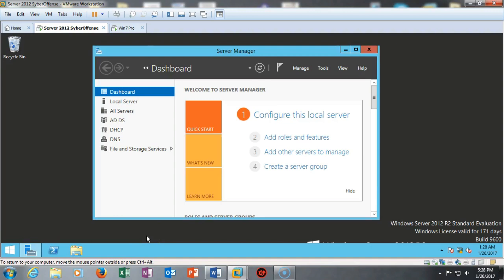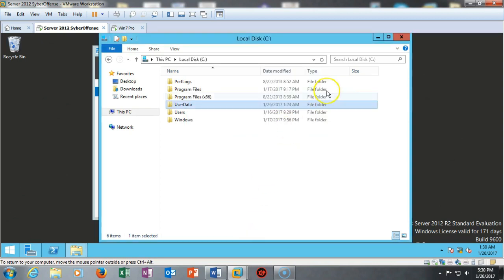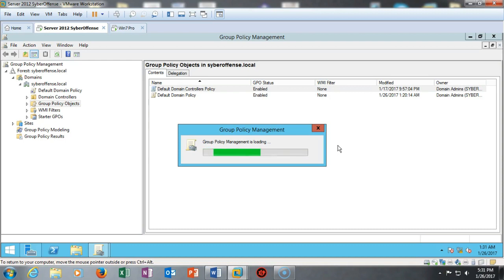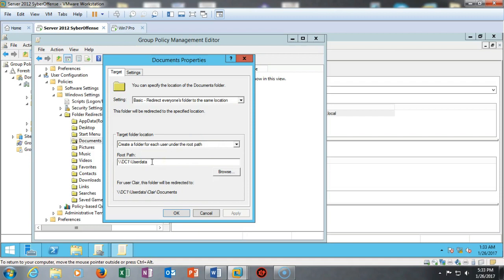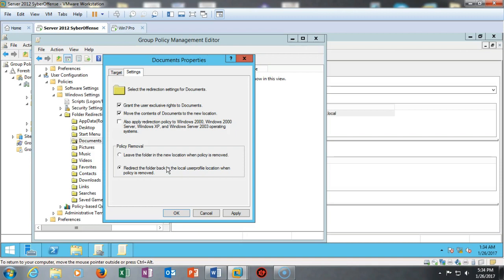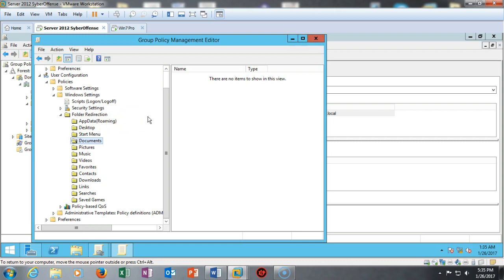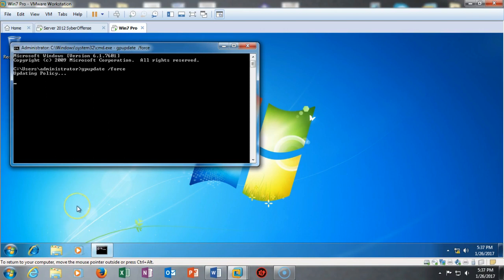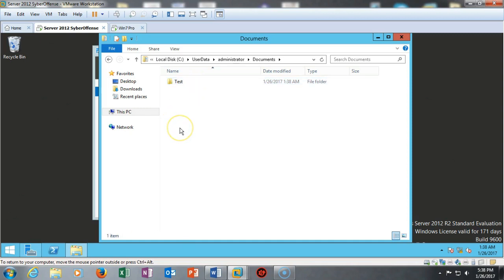Configure Folder Redirection in Window Server 2012 R2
1000+ videos on hacking, operating systems, digital forensics, and Microsoft applications